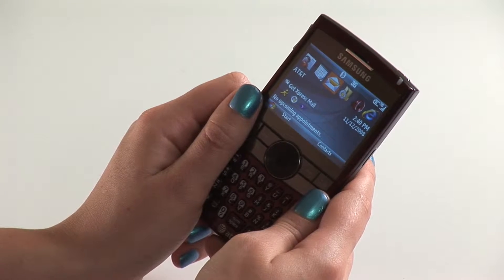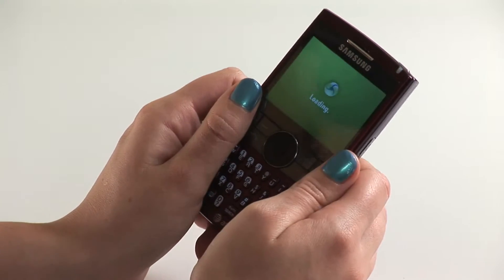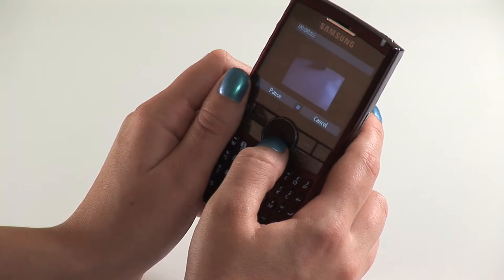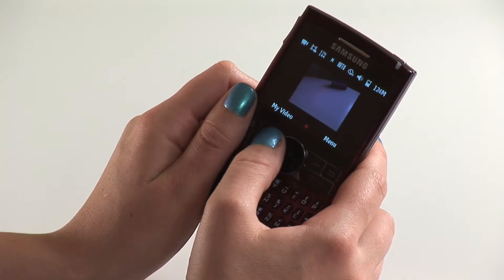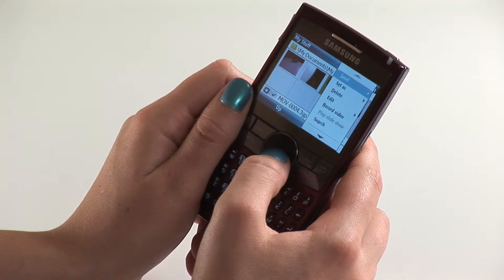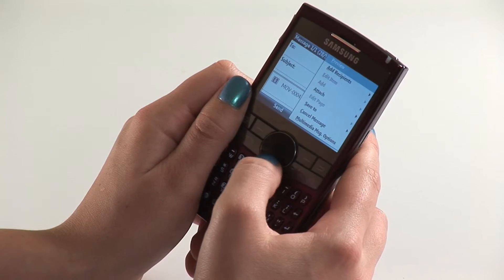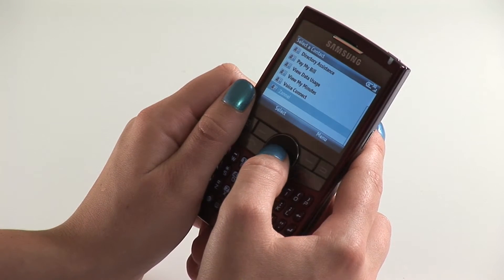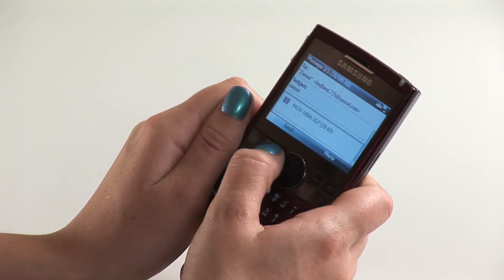How to send video updates from your Blackjack to Zannel